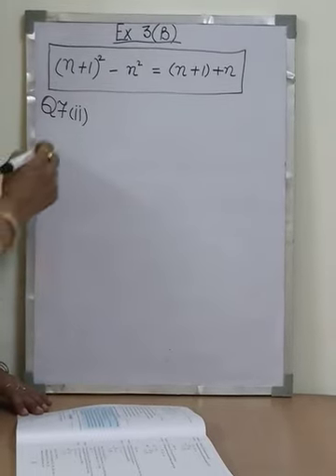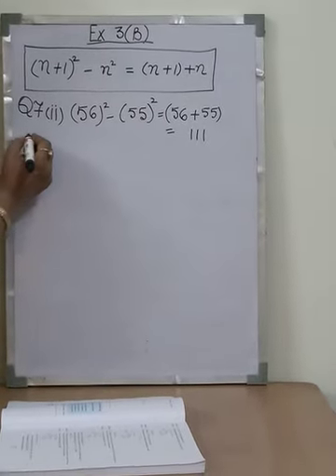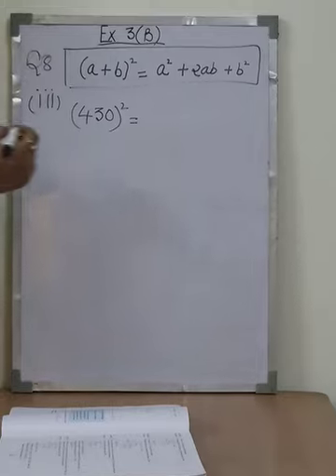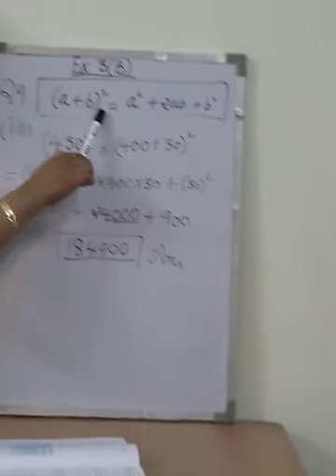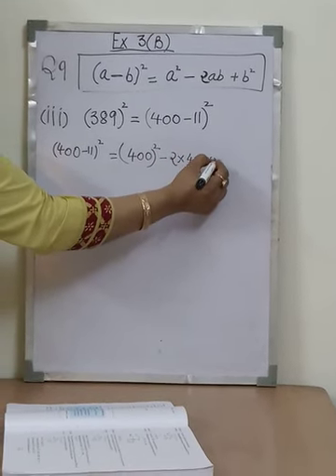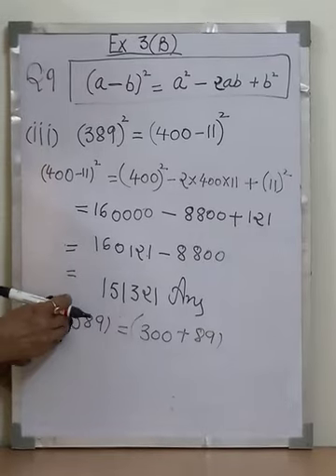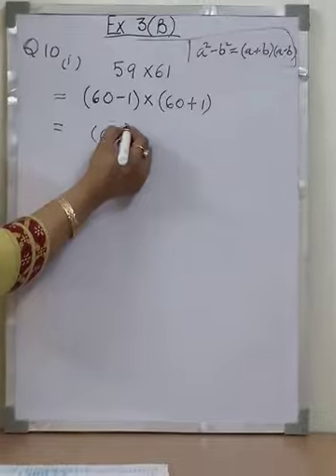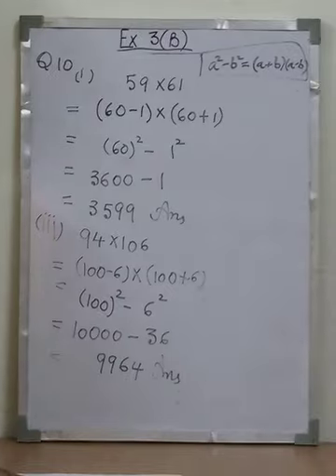Maths Class 8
Square and Square Roots Session-3